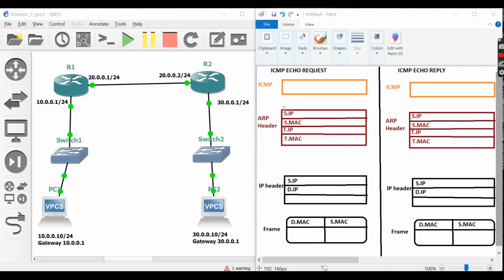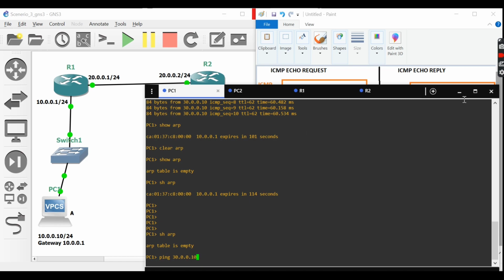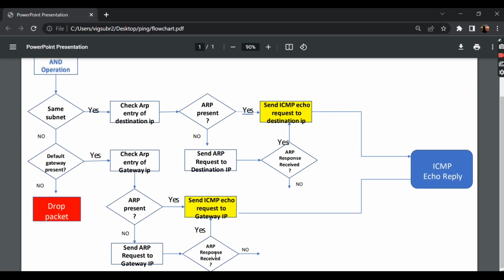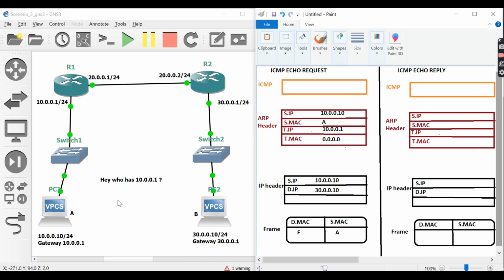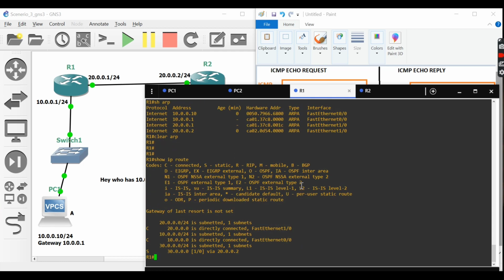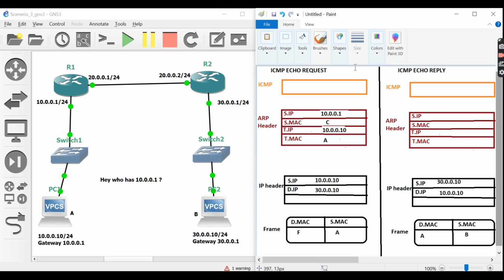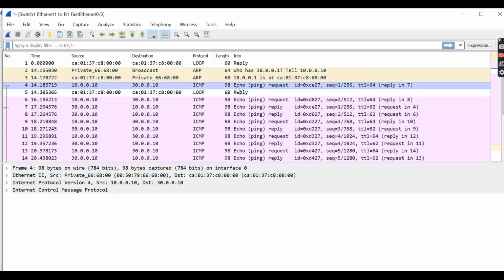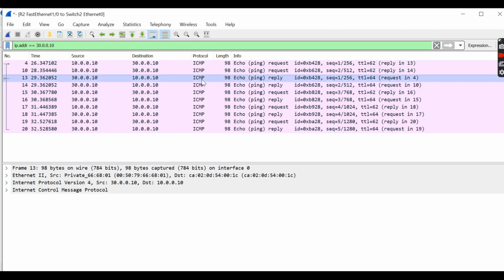Ping scenario based explanation with packet flow / part -2 /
if your Unable to join copy the link and paste it Chrome url then u can join.

Learn CCNA :
and try David bombal video's
for paid course visit Udemy and Linkedin

2019, 2020, 2021 and 2022 batch try to apply in the given link .
(All department)
(NATS) (mhrdnats.gov.in)

To became a Network engineer apply in these companies

1.CSS CORP
2.IOPEX
3.ALTRAN
4.SYNOPHIC
5.Tejas network
6.DXC
7.Camino solution pvt ltd
8.Addecco solution
9.Impact solution
10.TCS
11.HCL
12.WIPRO
13.INFOSYS
14.CAPGEMINI
15.ACT
16.CMS IT SERVICES
17.SIFY
18.TECH MAHINDRA
19.NET CONNECT
20.Infinte solution

Tejas network
Camino solution pvt ltd
Addecco solution
Impact solution
CMS IT SERVICES
TECH MAHINDRA
3NET CONNECT
Infinte solution